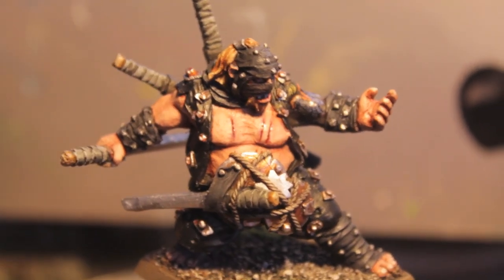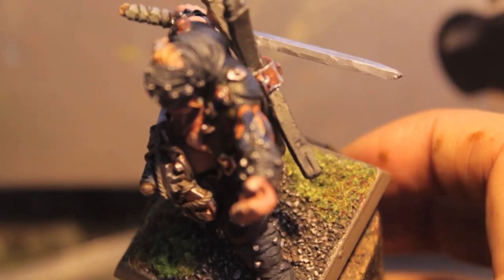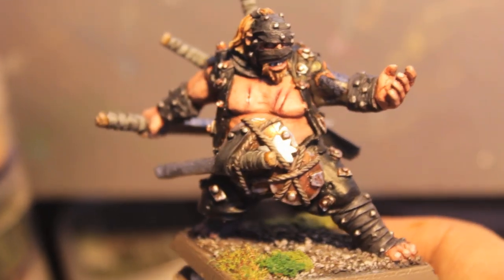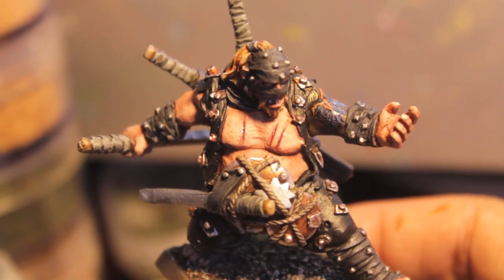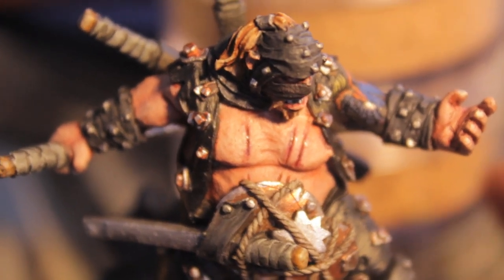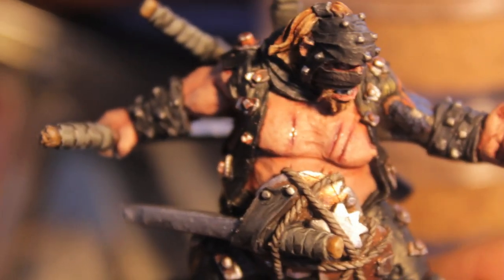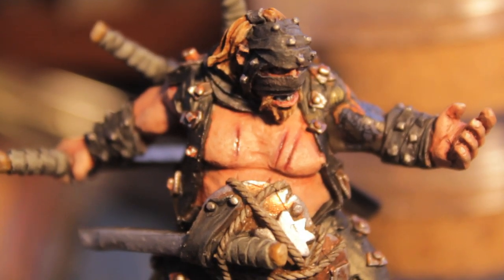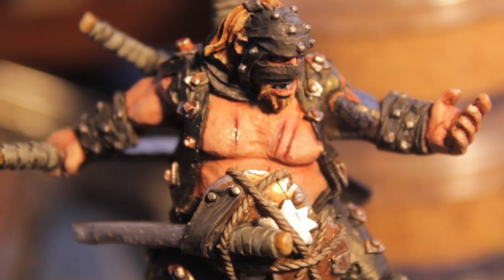Ogre Maneater - Ninja Steve!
That's right, playahs!  Ogre Ninja Steve is here!  Don't mess with him, he's one bad dude!